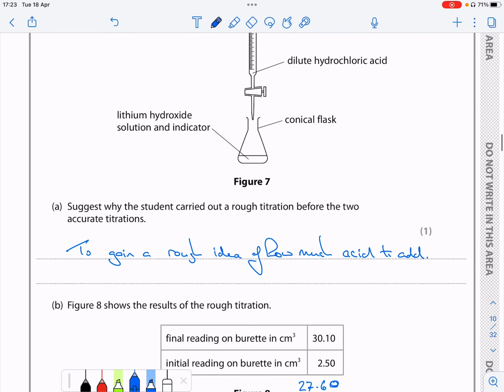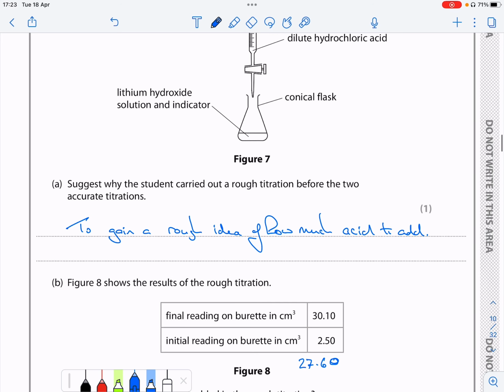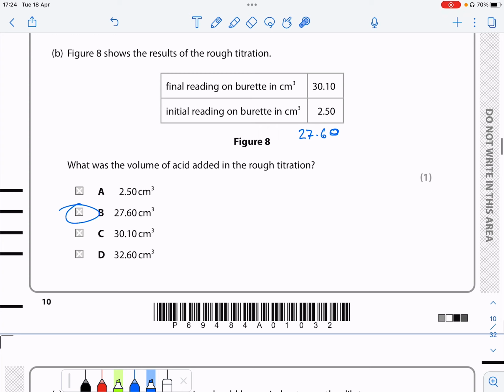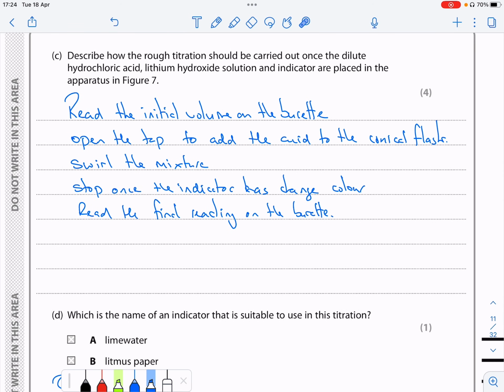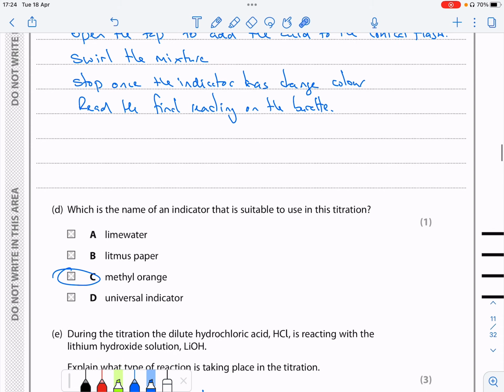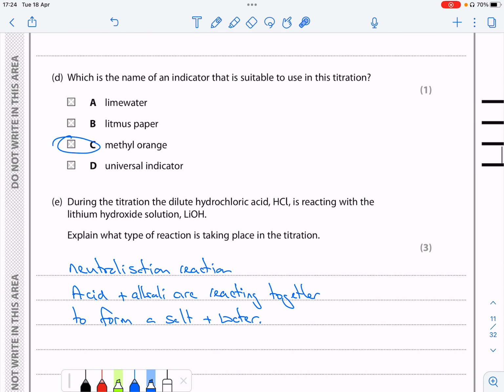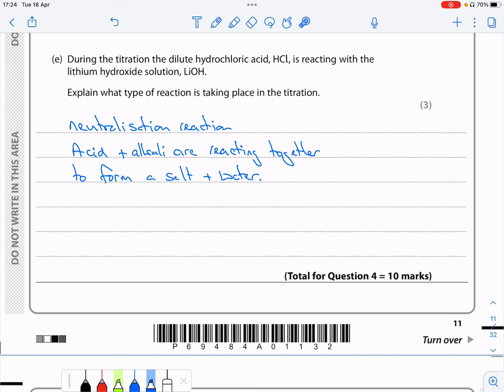18 April 2023